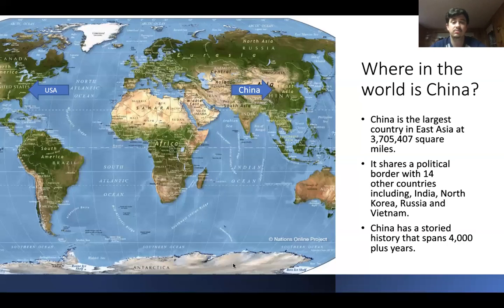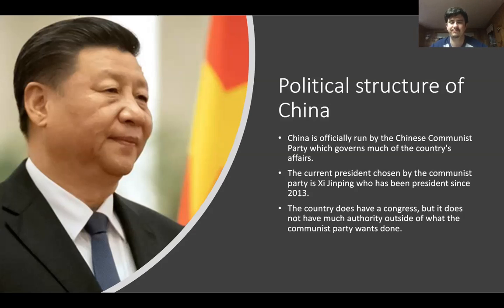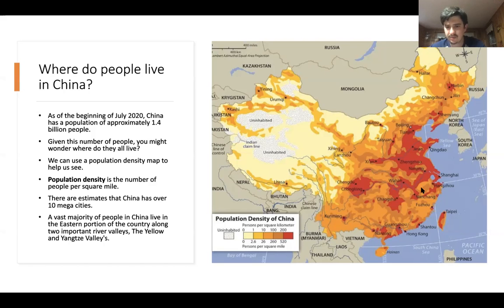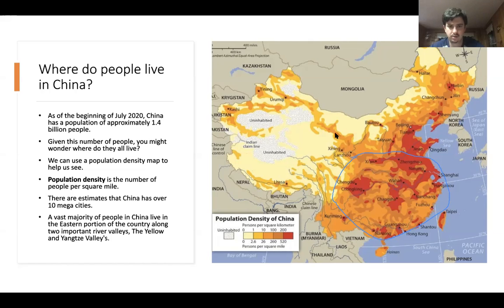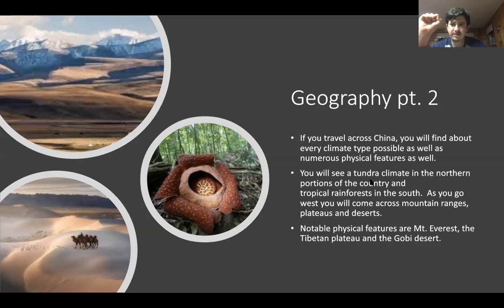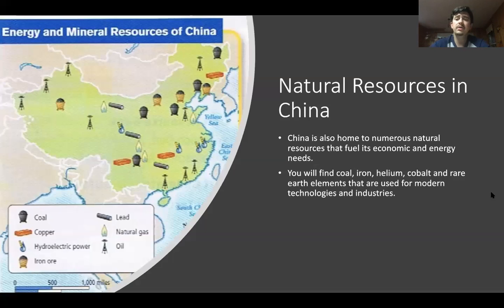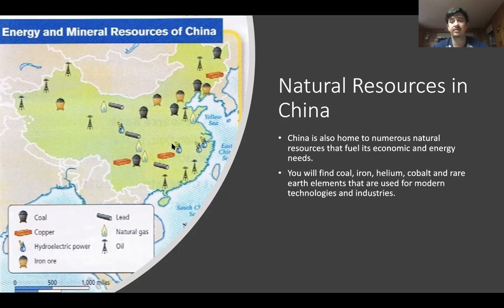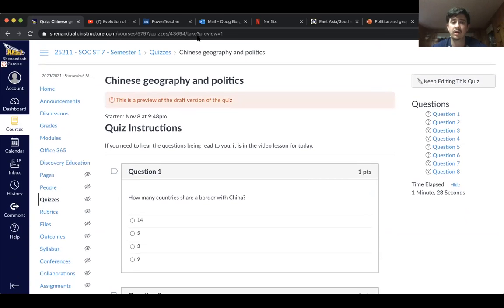Politics and Geography of China